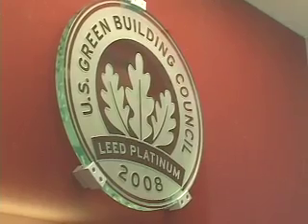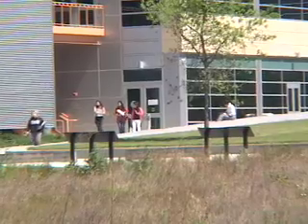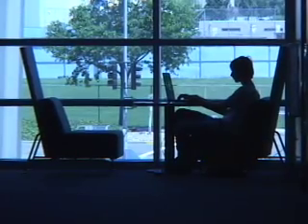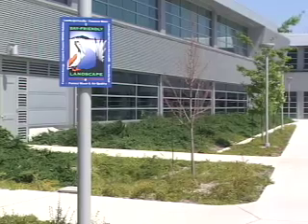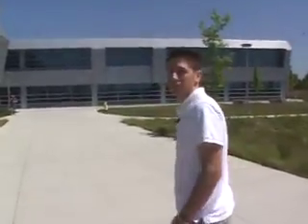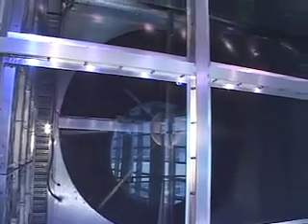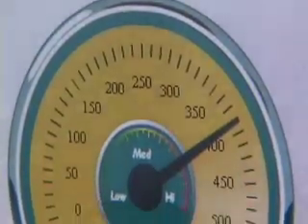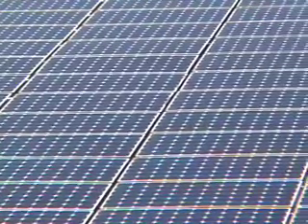OhloneCollege Newark Center for Health Sciences and Technology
Recipient of Acterra's 2009 Business Environmental Award in the category of Sustainble Built Environment for its LEED Platinum community campus.